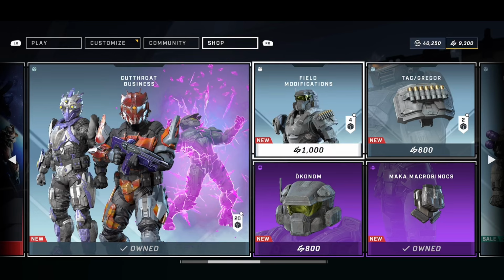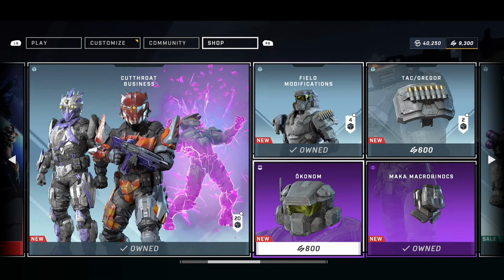343 Scams its loyal Halo players and punishes them for supporting the game - Field Medication Bundle